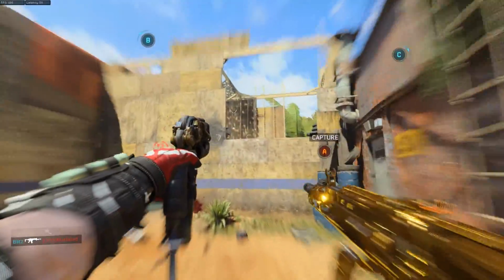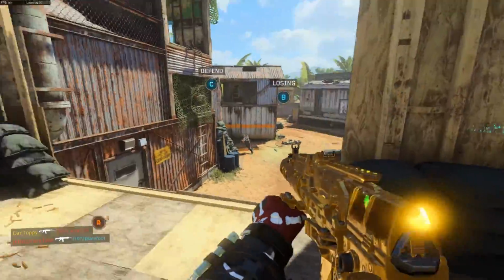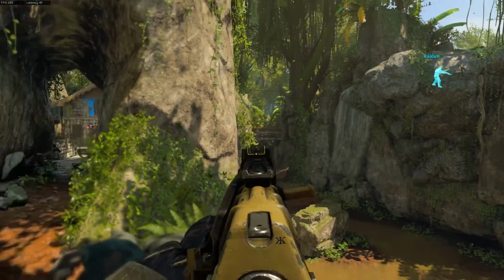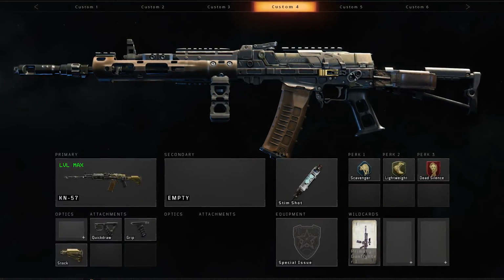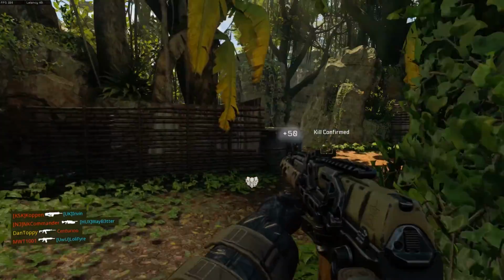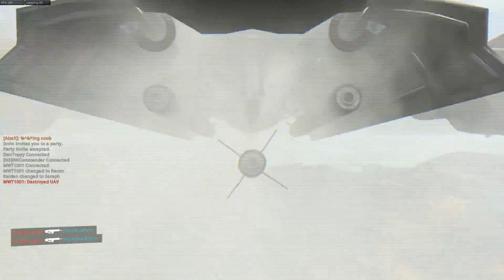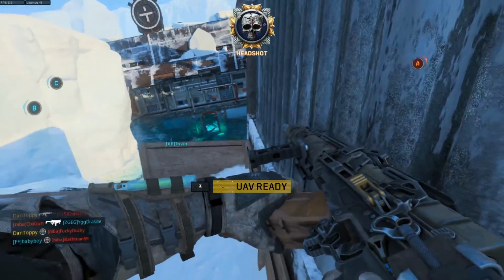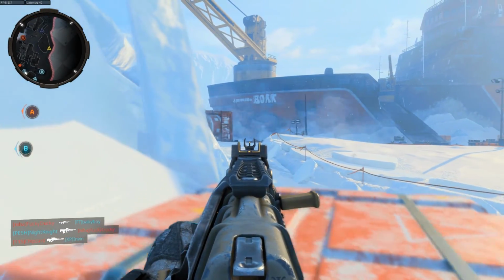FASTEST WAY TO GET KN57 GOLD | GOING FOR GOLD – BO4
Going for Gold is the series where I show you the quickest and easiest ways to earn the golden camos on your weapon in Call of Duty: Black Ops 4 Multiplayer. In this episode I cover the KN57 Assault Rifle talking about the best class setup to use for the Headshot Kill Camos and then I talk about what you should be doing to complete the other challenge camos. This includes the easiest way to earn 5 bloodthirsty medals with the KN57 so that you can unlock the gold camo and then earn Diamond Assault Rifles in COD BO4

-Song-
Reloaded - Savfk